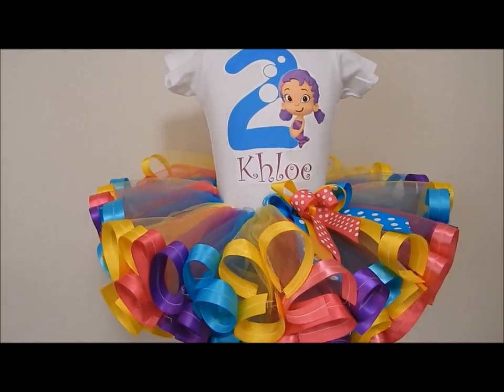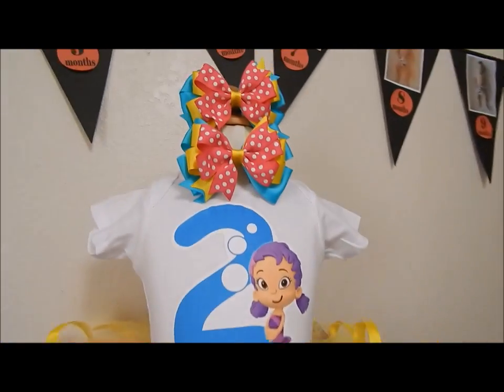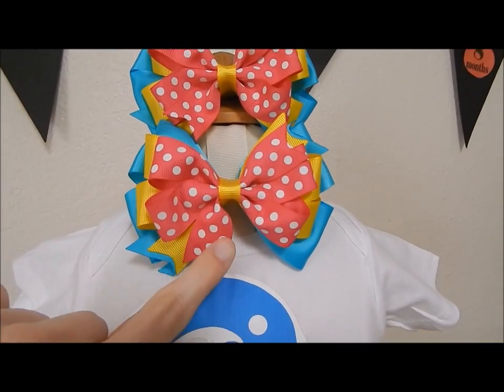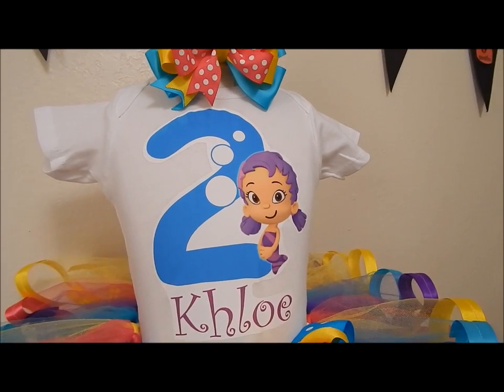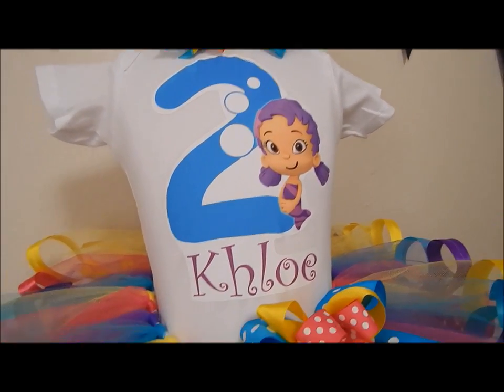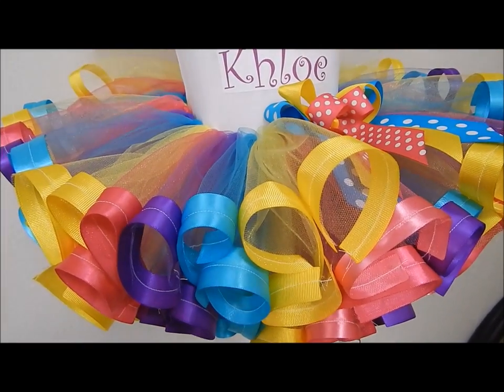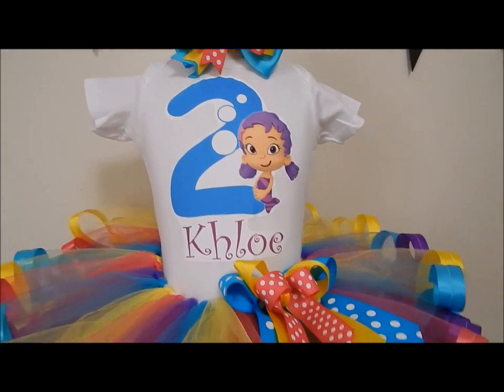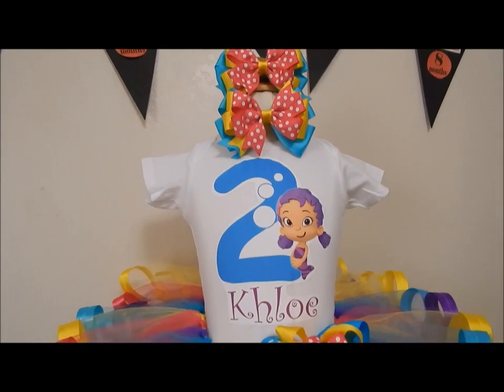HOW TO: Make a Multicolored Ribbon Trim Tutu Tutorial Walk Through by Just Add A Bow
Today I am showing you how to make a Bubble Guppies Ribbon Trim Tutu!
SOCIAL MEDIA-
My Shop 
My Friend’s Etsy Shop 